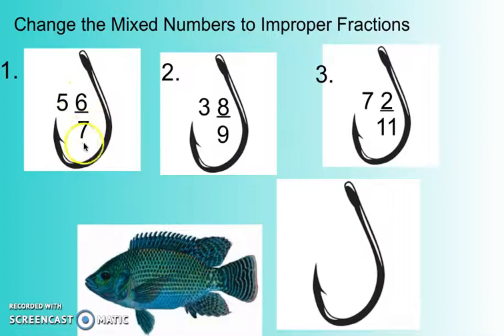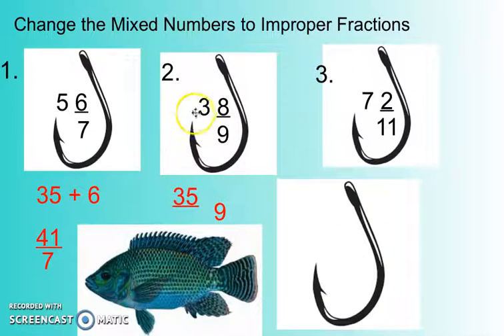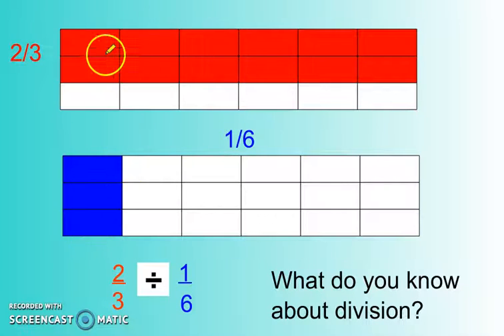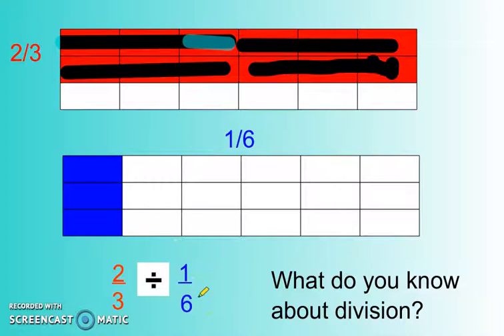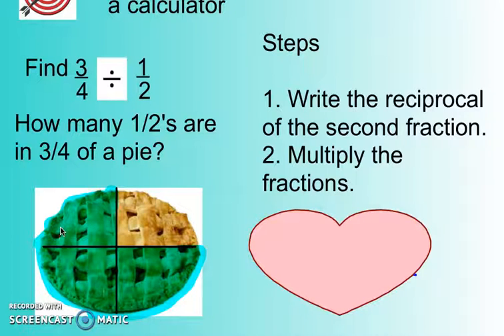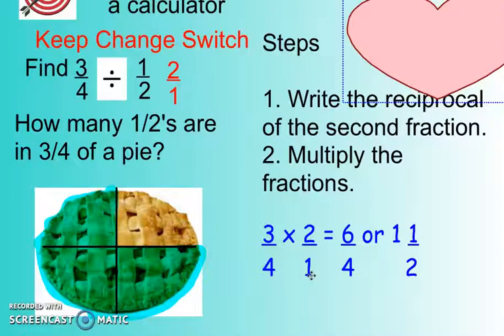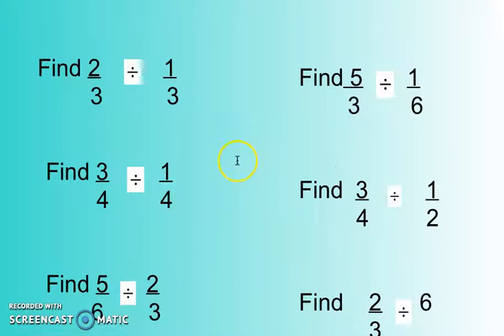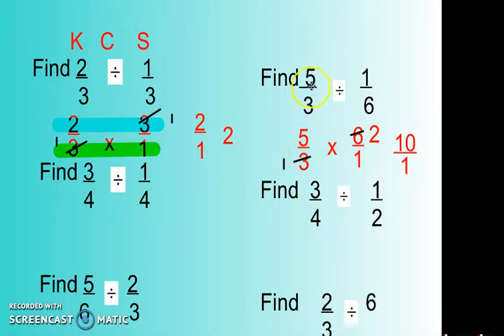Dividing Fractions and Mixed Numbers A